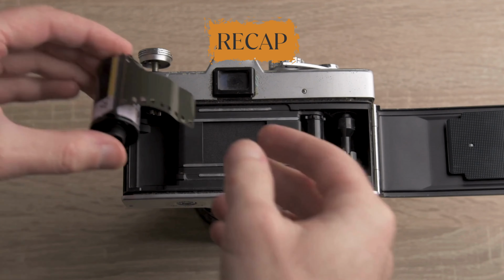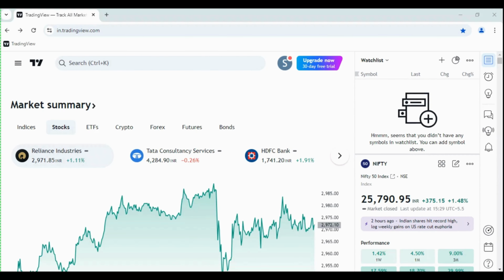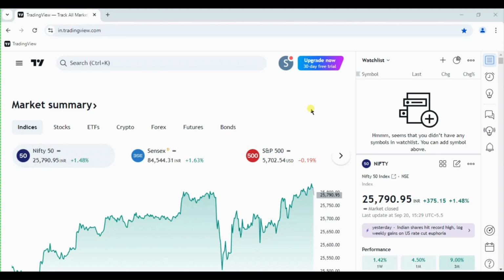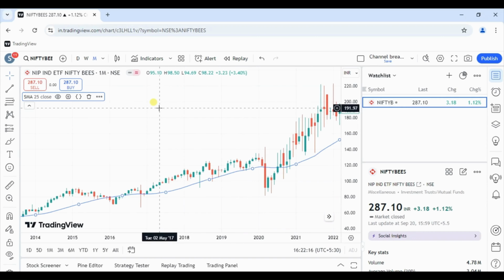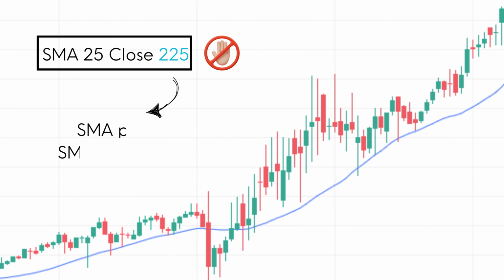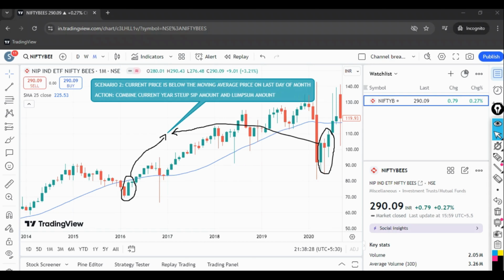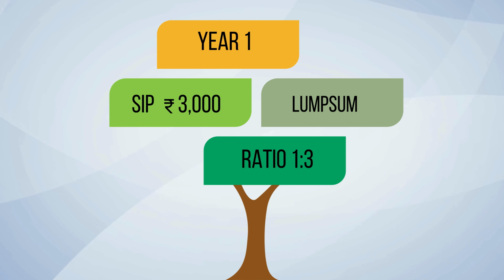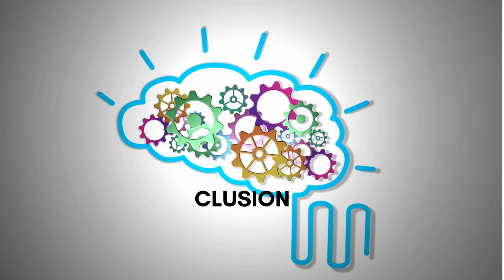Niftybees ETF | STEP UP SIP & Lumpsum | Moving Average | Decoding strategies | PART 3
Welcome to the third part of our Nifty Bees ETF strategy series! In this video, we’ll analyze or decode the investment approach that focuses on buying Nifty Bees ETFs based on monthly close prices and making lumpsum investments using a power indicator called "Moving Average".

Join us as we break down the rationale behind this strategy, including:

The significance of moving average indicator in making the lumpsum investments
Historical performance insights of Nifty Bees
Step-by-step guidance on how to implement this strategy
Whether you’re a seasoned investor or just starting out, this strategy analyzes and evaluates the performance of the nifty bees.